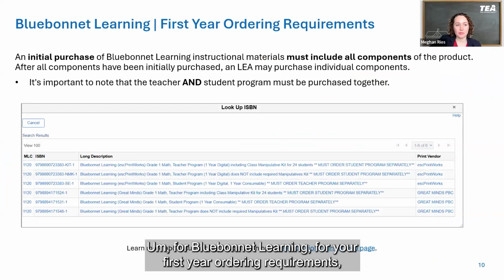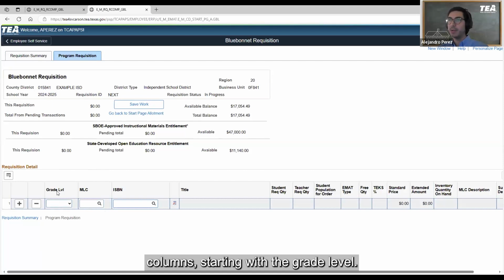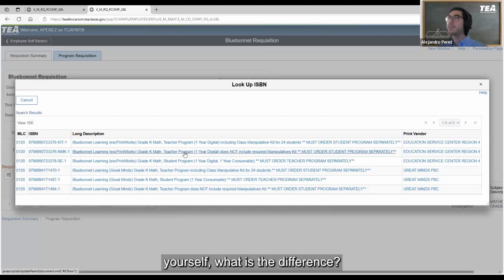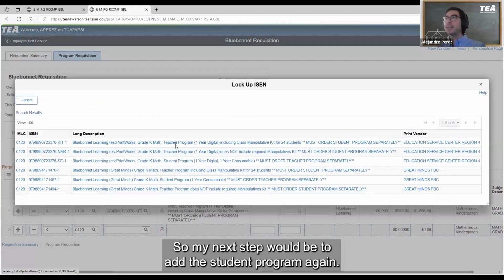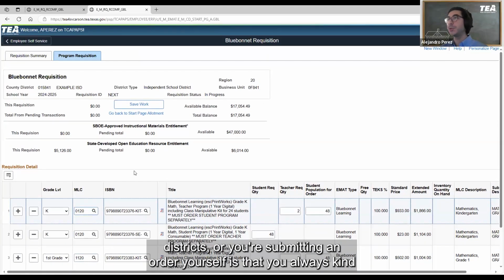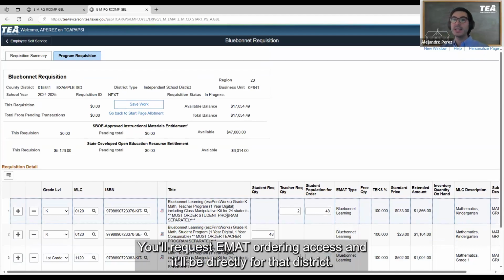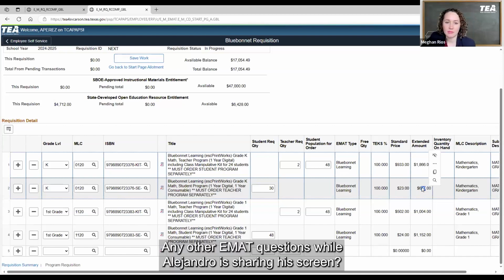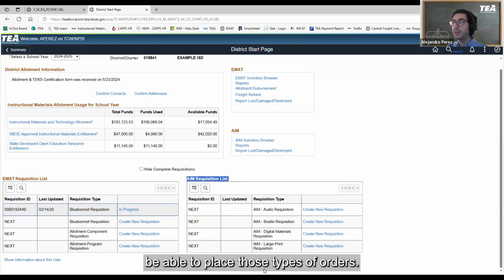How to Procure Bluebonnet Learning in EMAT | Feb 2025